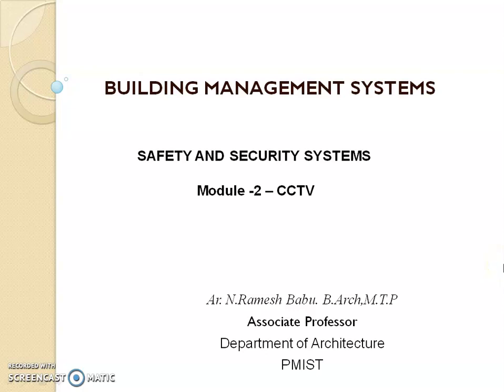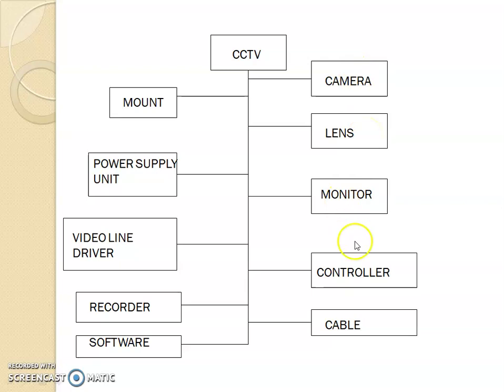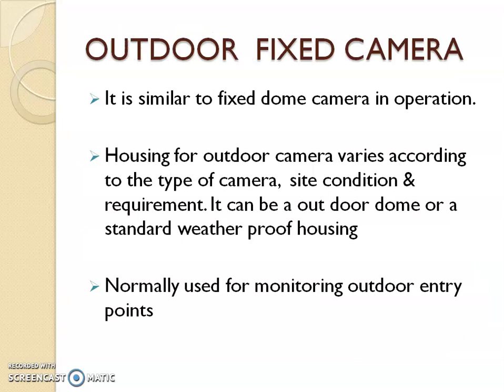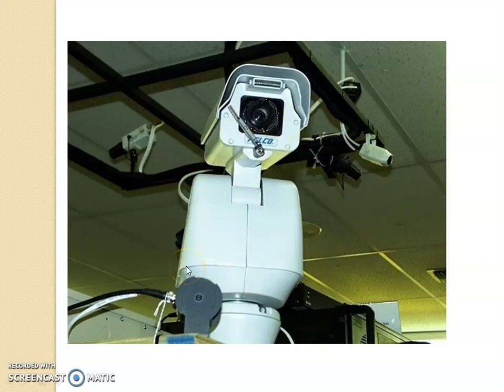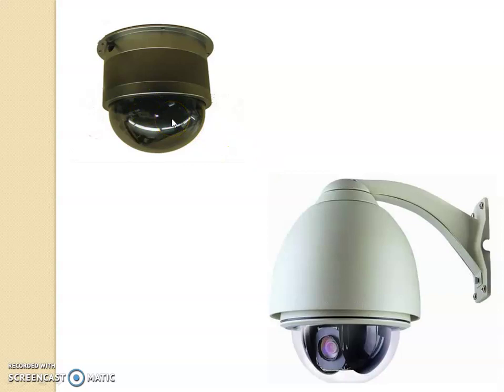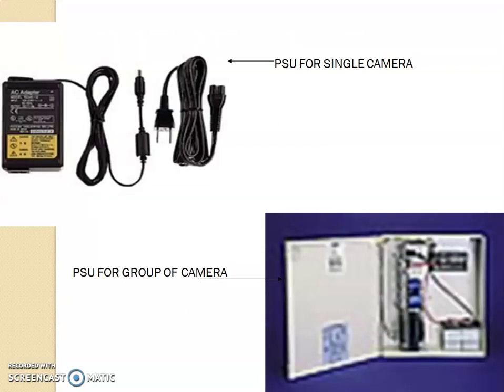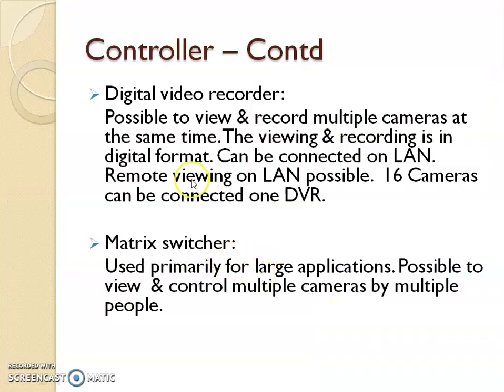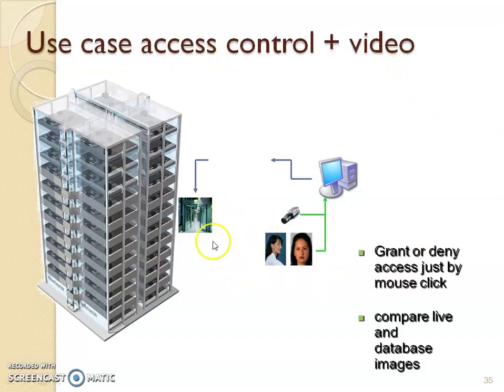BMS security Mod 2 CCTV lecture 1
CCTV -BMS